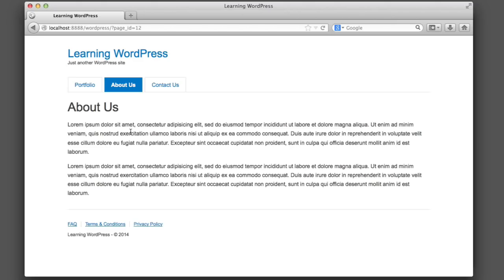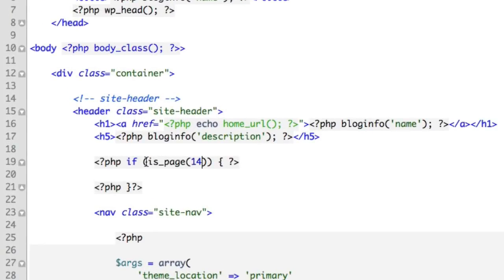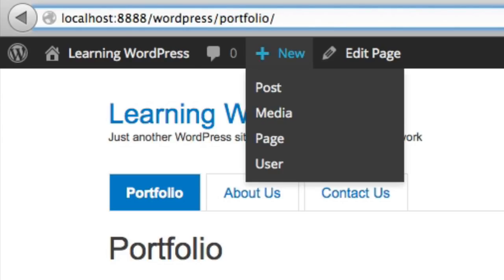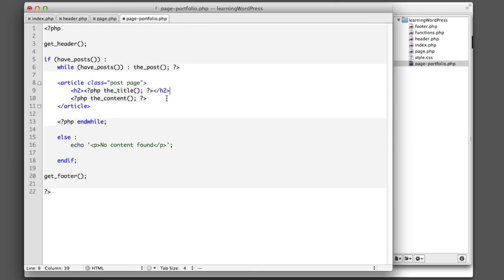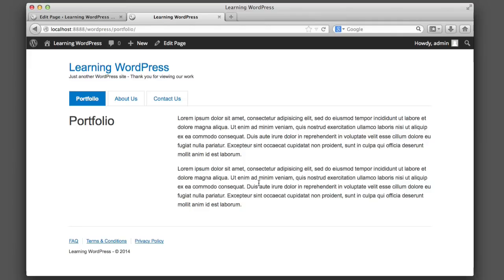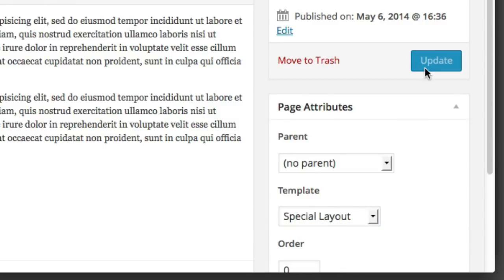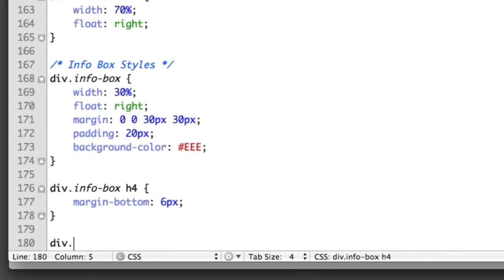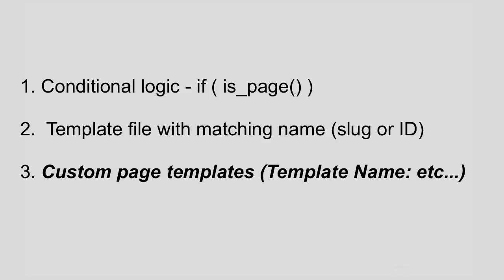WordPress Page Templates (Theme Development) 2019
In this lesson we learn how to use page templates and conditional logic to apply different layouts to different WP pages.